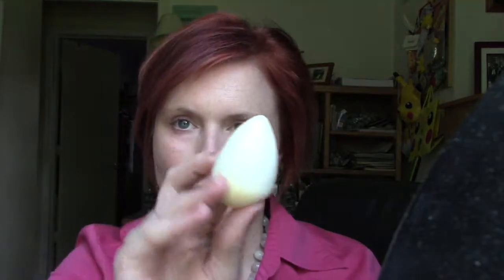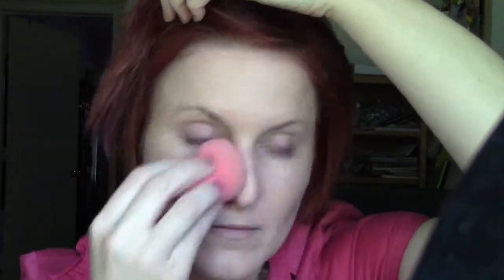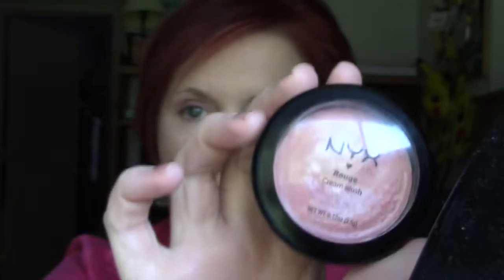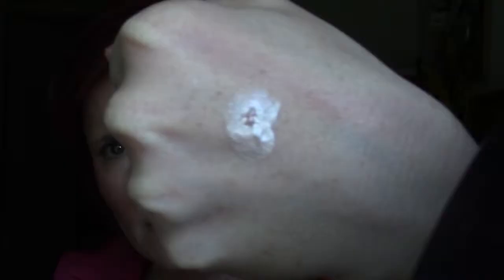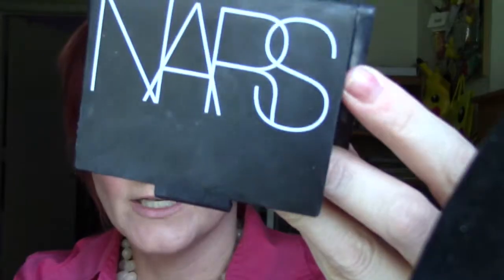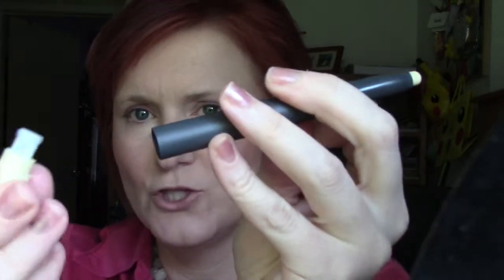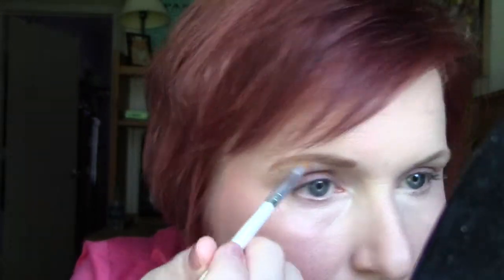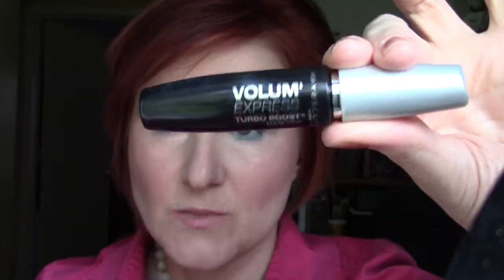Beauty Blender Demo/Tutorial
Beauty Blender Demo